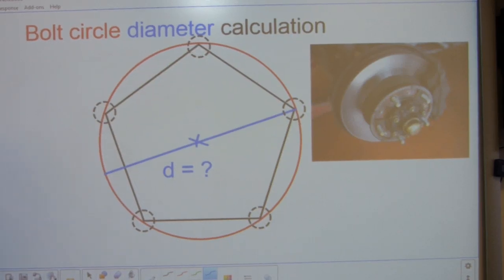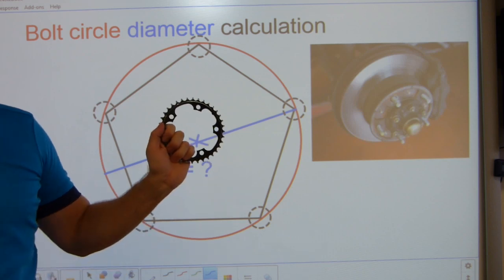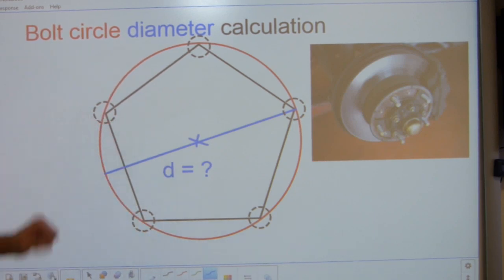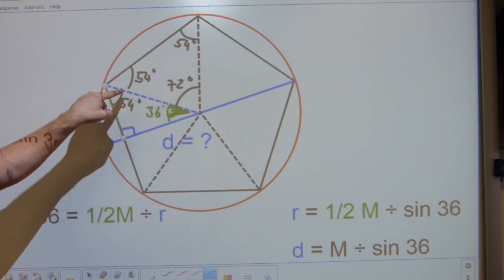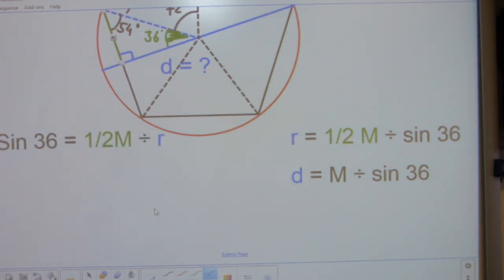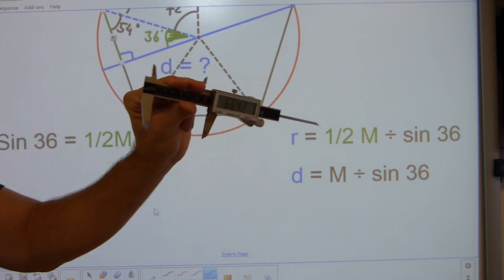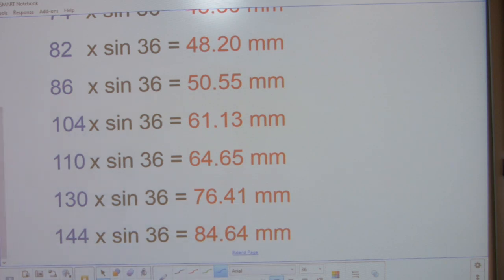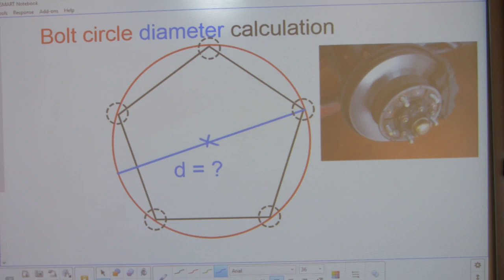Bolt circle (pitch circle) diameter calculation and some standard sizes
Calculation shown and explained, some 5-hole BCD standard sizes shown.